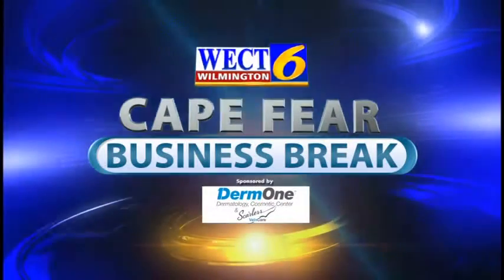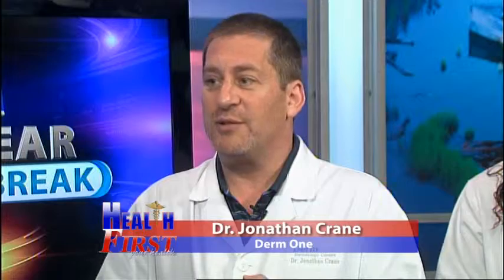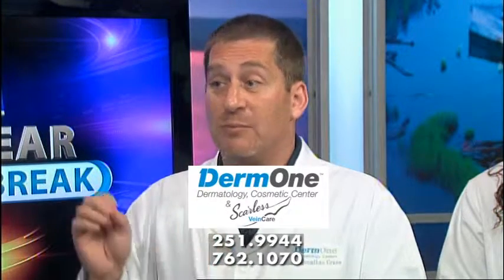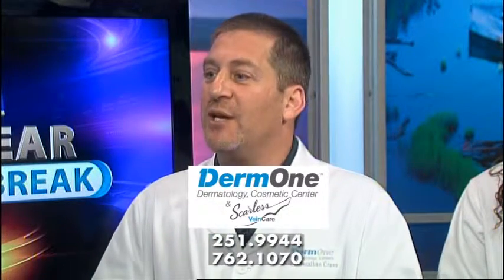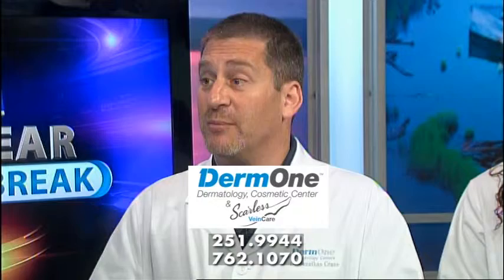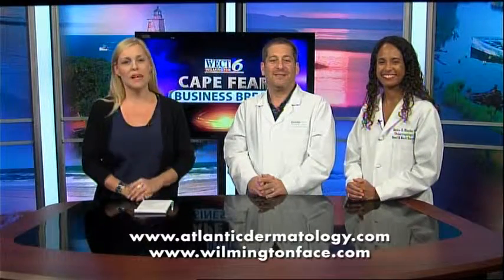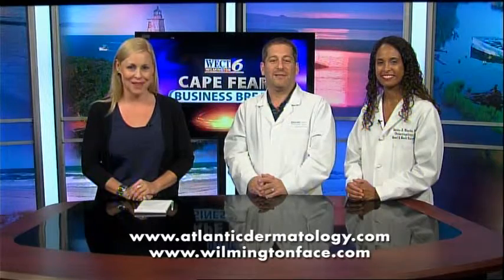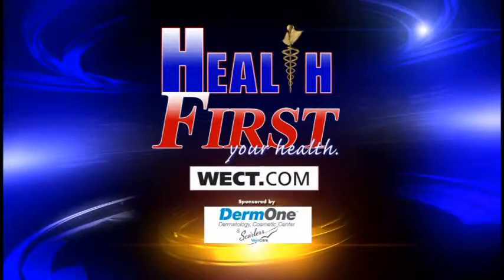CCBB Derm One Blanks Crane 4 073014